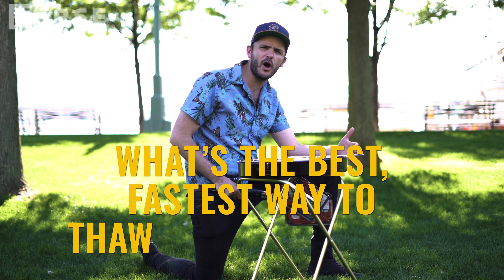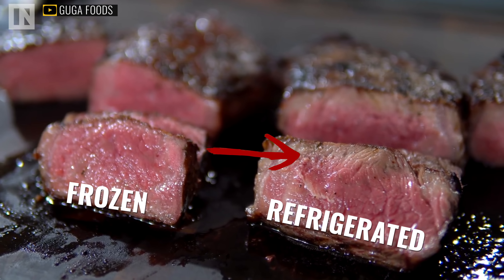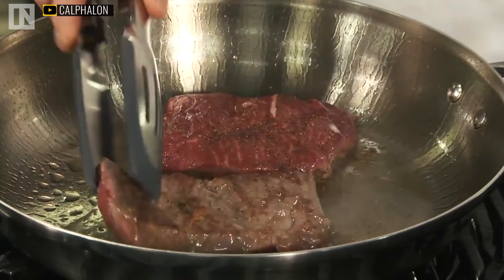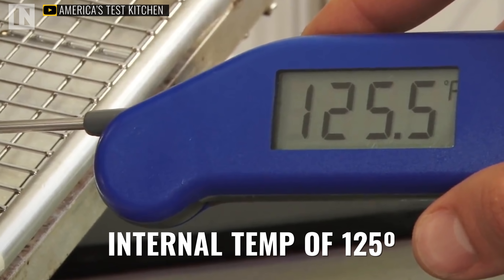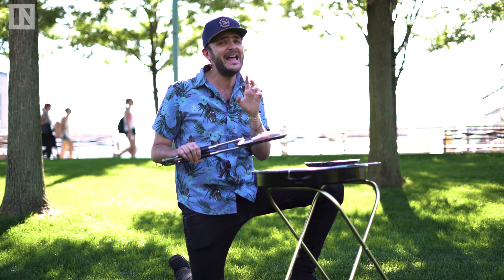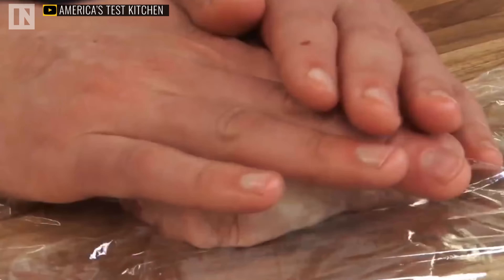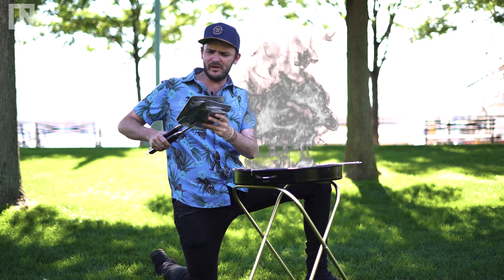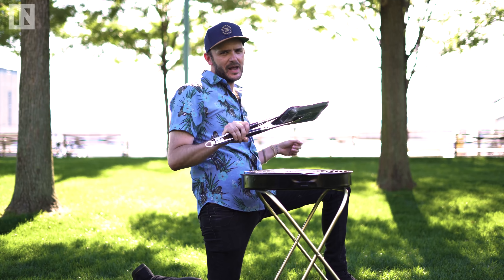How to Grill a Perfect Steak, According to Science | Inverse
Summer grilling means hauling out a hunk of beef from the freezer and thawing it all day so you can get those perfect charred streaks, the sizzling juices running just so when a knife slices the meat.

Except… that’s actually not the way to grill the perfect steak. In fact, food chemists say procrastination is the way to go, and tossing a steak onto the grill right from the freezer will deliver even more delicious results.

About Inverse